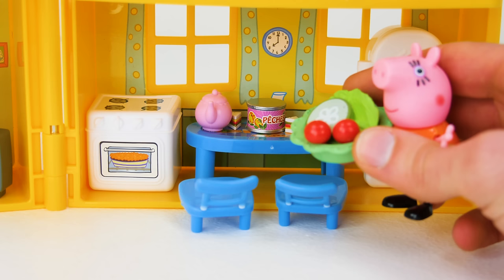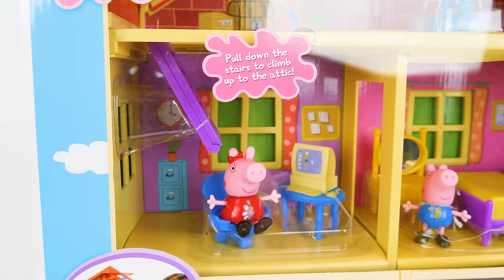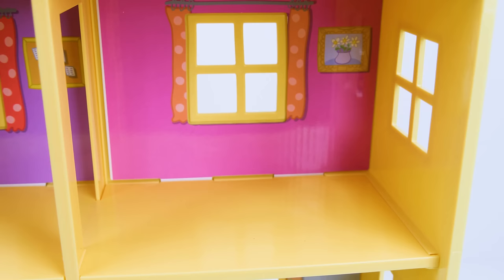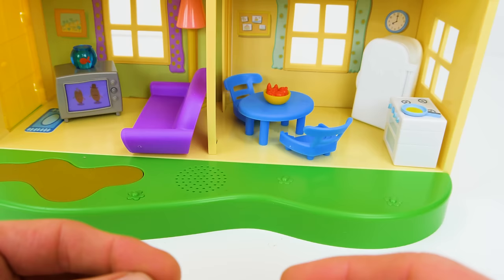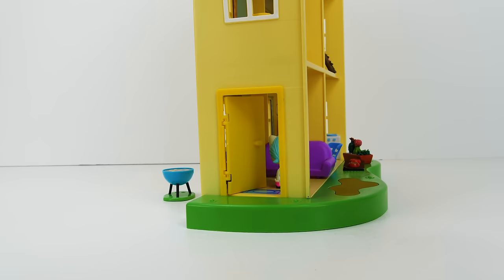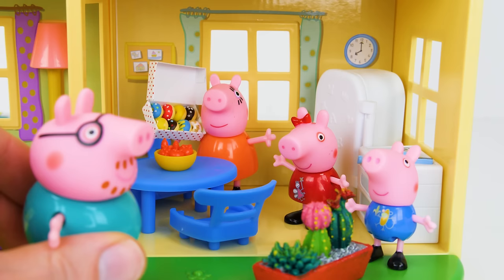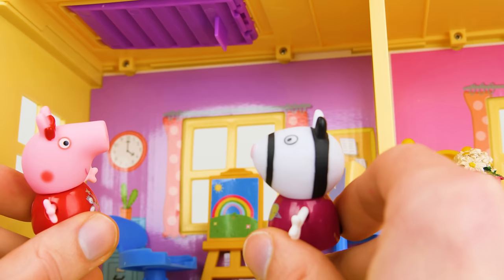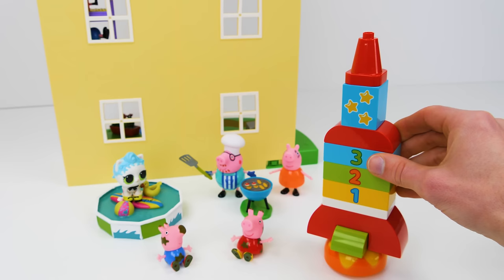♥PEPPA PIG♥ gets a new toy House in this Kids Learning Video!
Learn Common Words for Kids Peppa Pig gets a New House! In this preschool learning video for kids, Peppa Pig gets a new toy house! We'll teach kids common words to help with basic reading skills for preschoolers, while Peppa Pig, George Pig, Daddy, and Mummy Pig move to their new toy house with their new LOL Pet and Daddy Pig's big screen TV! Peppa's new house even has a telescope so she can look at the planets, stars, and even the moon!

2:37 - Setting up Peppa's new house!
10:22 - Outer Space!